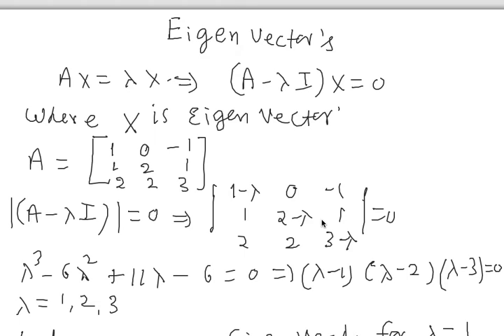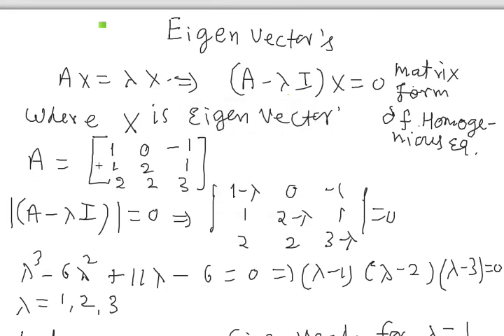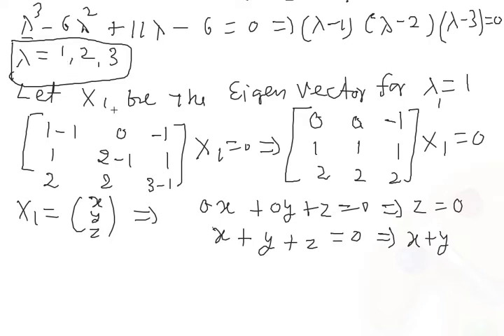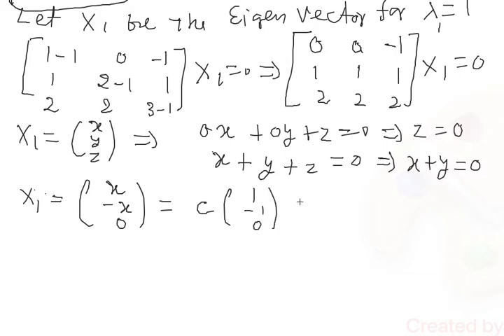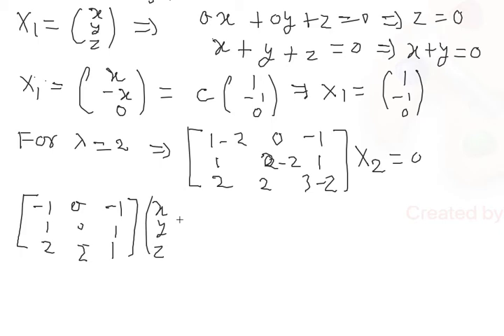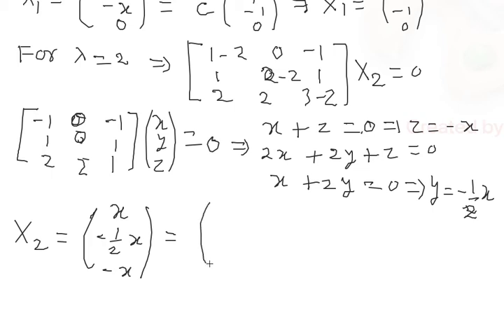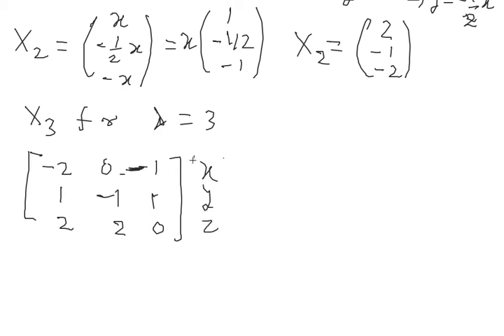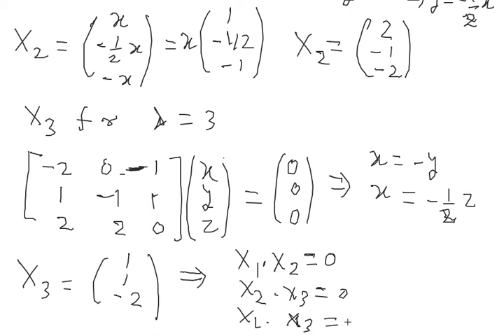Maths - Eigen Vector